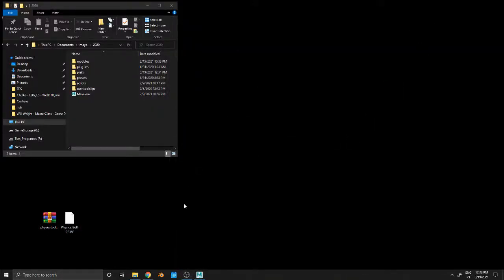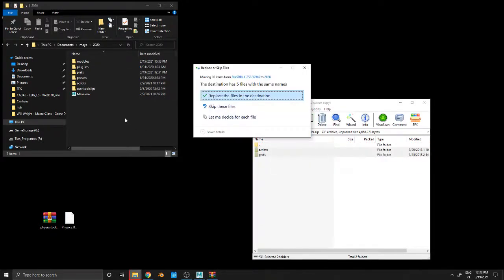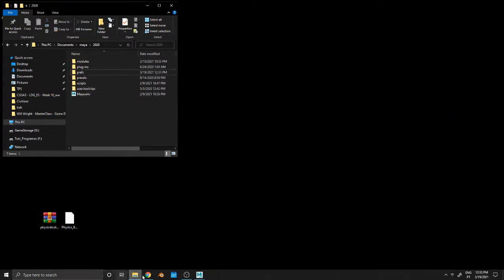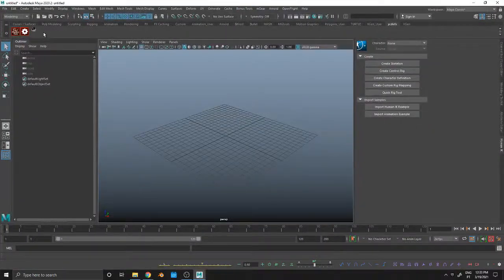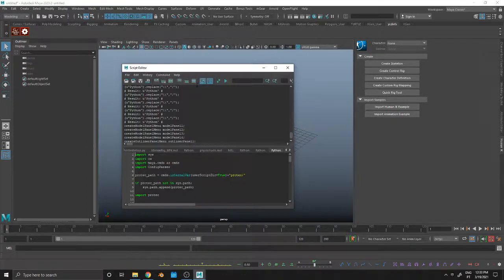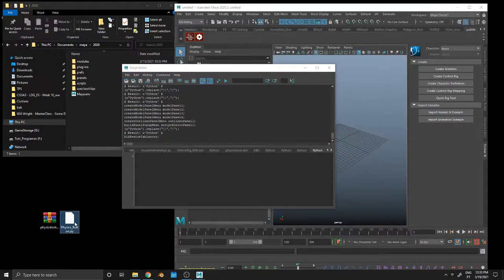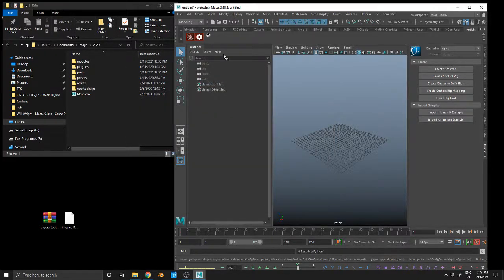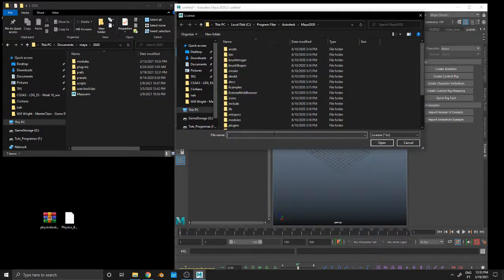Physics tools - Manual Install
This is the work around in case you get any instalations problems.